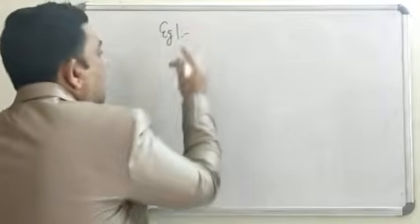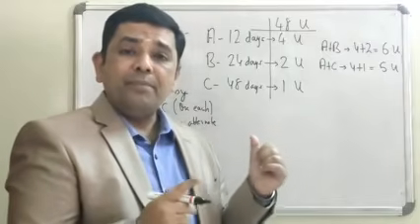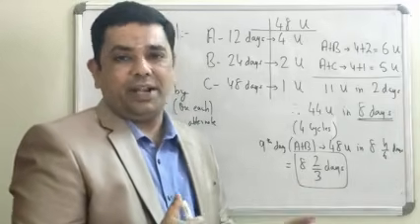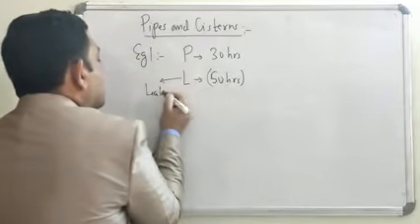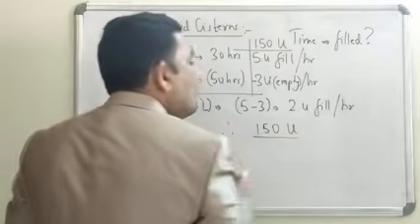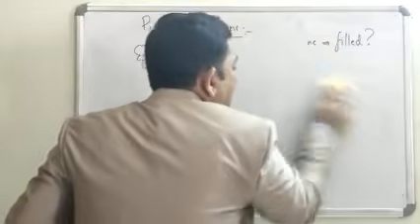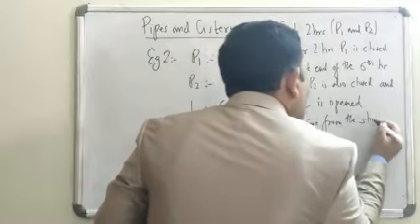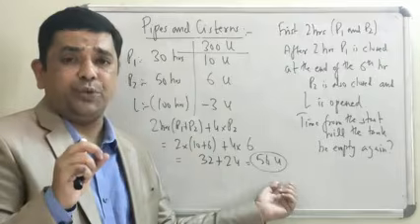Time and Work | Lesson 7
Lesson 7 – Time and Work

This lesson covers work comparison and ratio-based problems.

Topics covered:

✓ Efficiency ratio
✓ Work comparison
✓ Ratio-based questions
✓ Shortcut tricks
✓ Exam problems

⏱️ Timestamp:

0:00 Introduction
0:30 Ratios
4:30 Comparisons
9:00 Questions
13:00 Summary

Course: Mathematics – Arithmetic

Master ratio-based questions easily.